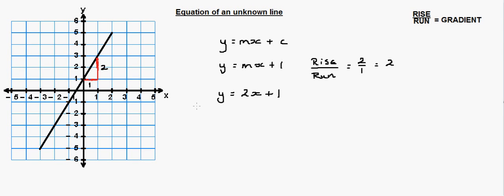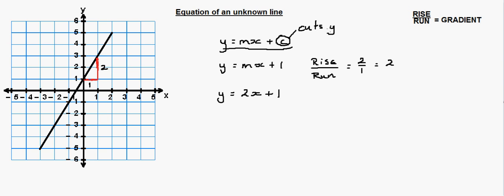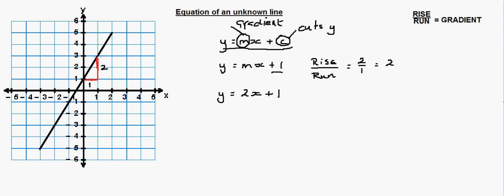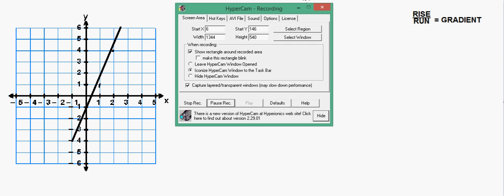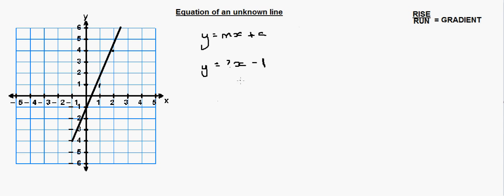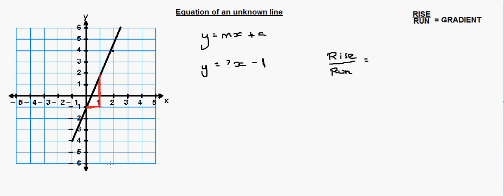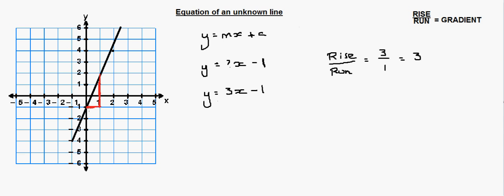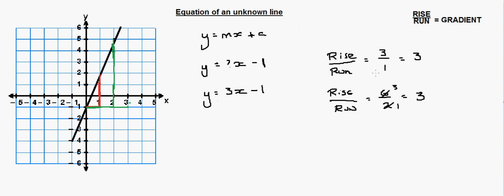Finding the equation of a straight line 1